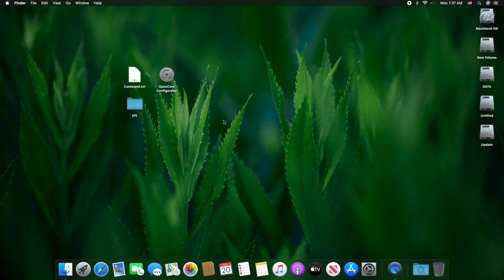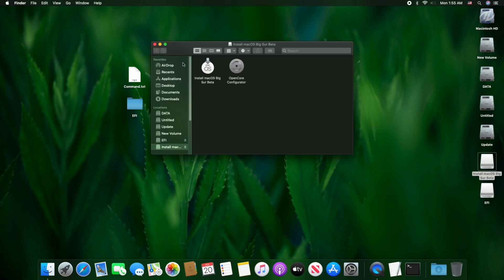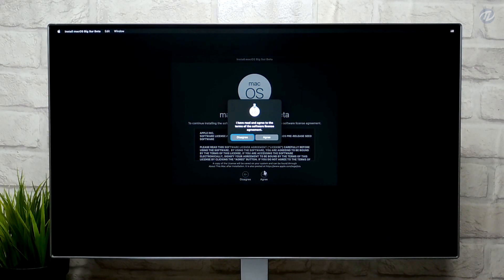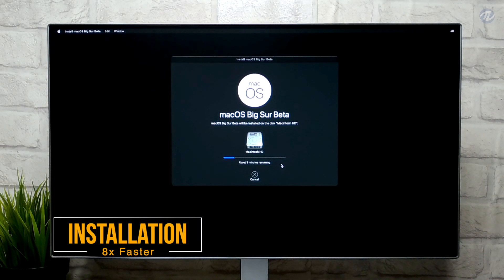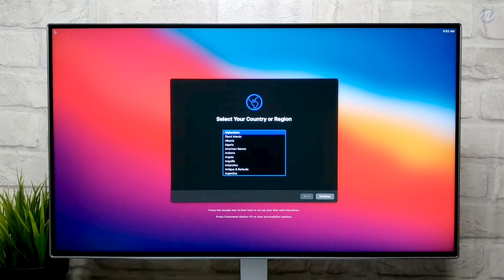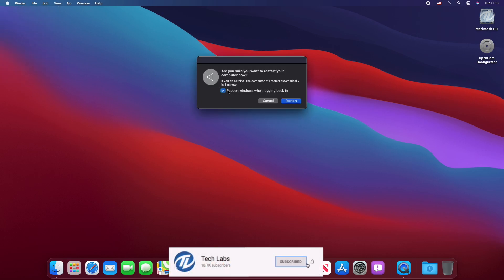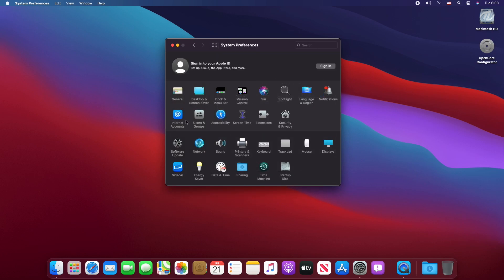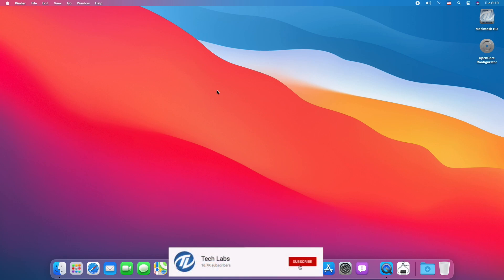How to Install macOS Big Sur (Beta) on AMD Ryzen | Hackintosh | Ryzentosh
Motherboard: AsRock A320M-HDV
CPU: AMD Ryzen 3 1200
RAM: Corsair 16GB DDR4 2133MHz
GRAPHICS: Sapphire AMD Radeon RX 580 4GB
ETHERNET: Realtek RTL8111/8168
AUDIO: REALTEK ALC887
SSD: GIGABYTE 240GB 6GB/s SATA
macOS VERSION: 11.0
SMBIOS : iMacPro1,1
SYSTEM DEFINITION : iMac Pro (2017)

What's Working?

Everything works fine on macOS Big Sur 11.0

Audio ✔
Ethernet ✔
Graphics ✔
HDMI ✔
Sleep/wake Function ✔
Power Management ✔
App Store ✔
iMessage ✔
iCloud ✔
FaceTime ✔
USB with 2.0, and 3.0 Ports ✔
Bootloader ✔
HDMI Audio ✔
Volume Hotkeys ✔

Not Working
No any hardware yet. However, some bugs are present in the OS

Note: Download the Developer Beta Access Utility and continue to download the OS.

Note: For best results and hassle free install watch the complete installation guide.

Before installing make sure about your Hardware compatibility like CPU, Graphic Card, Motherboard, WiFi and Other Hardware.

Recommended and supported hardware:
Minimum Ryzen 3 with supported Nvidia or AMD Graphics Card.

Thanks :)

How to Create macOS High Sierra Bootable USB on Windows without Mac & Transmac

Credits:

• vit9696
• Open Core Team
• Shaneee
• XLNC

Thanks :)